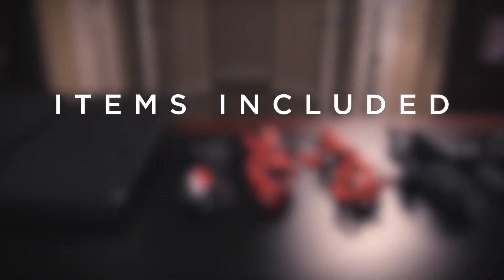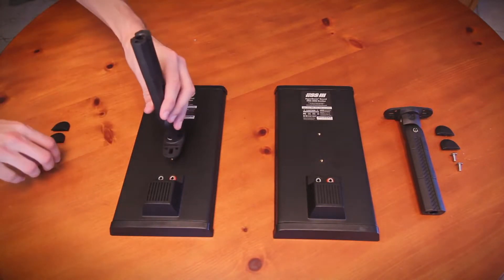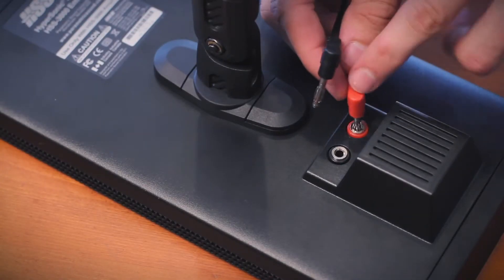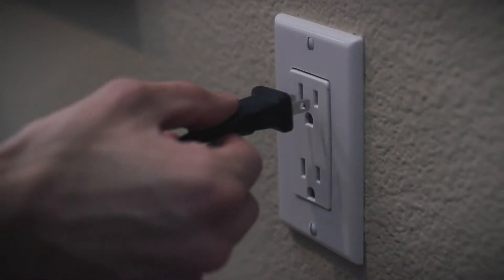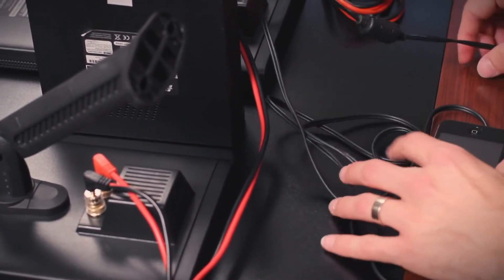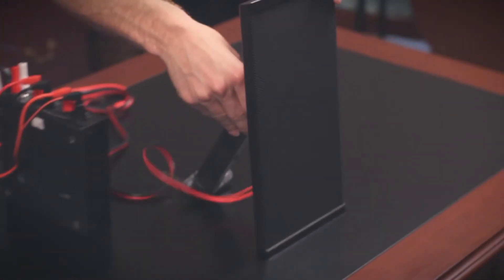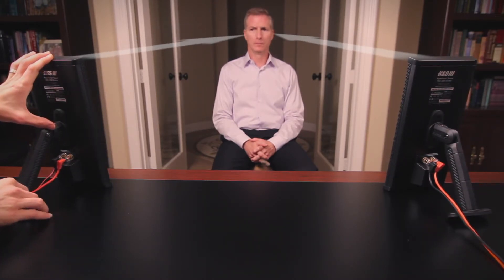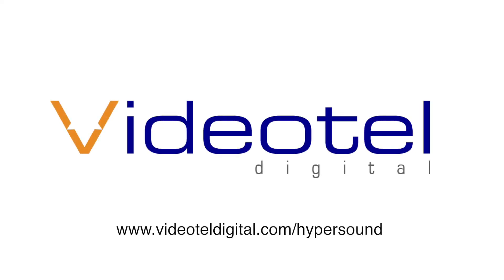Hypersound Installation Training Video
Designed to target a specific listening area, the HyperSonic® Sound System (HSS) technology uses a tightly focused directional beam of sound that is heard by those in the targeted area.